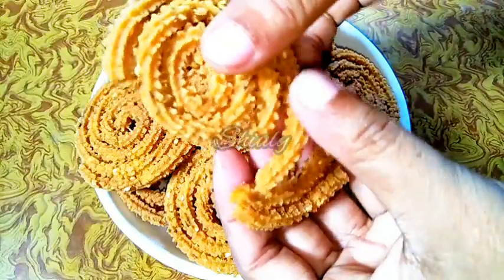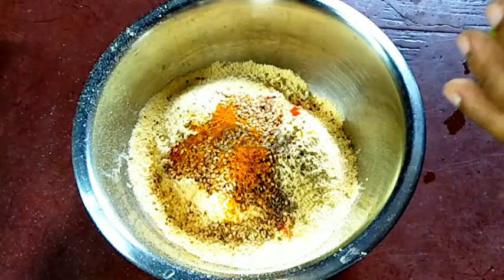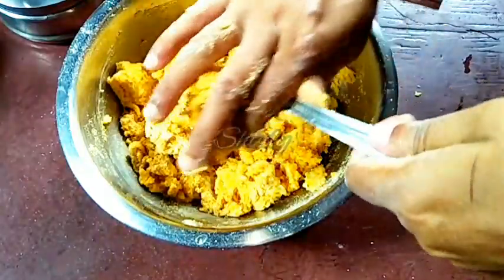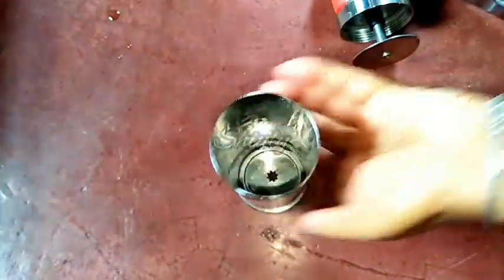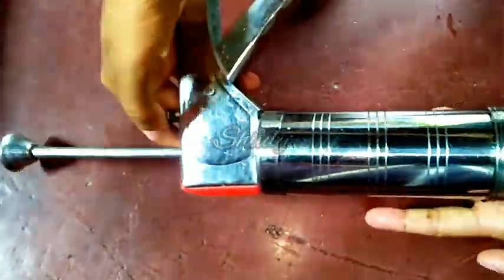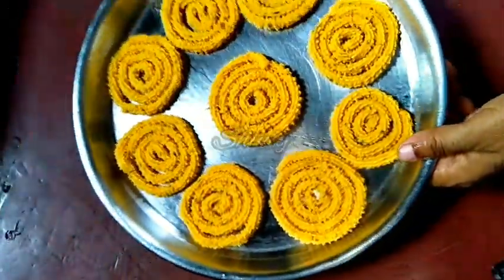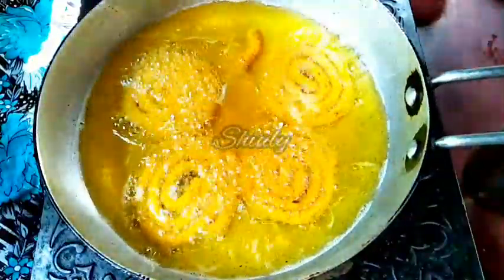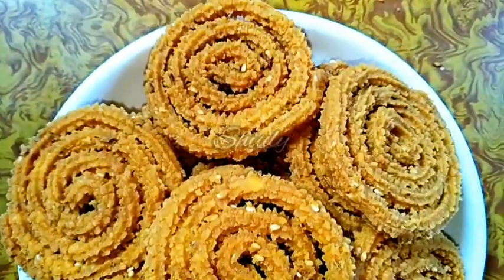Diwali Special Crispy and Delicious Instant Rice Flour Chakli Recipe | Shiuly Gaikwad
I have 3 more channels of 3 more languages where I share my recipes in Hindi, Bangla and Marathi accordingly. Please visit them too. Here are the links. 👇👇

Link to buy chakli maker 👇👇